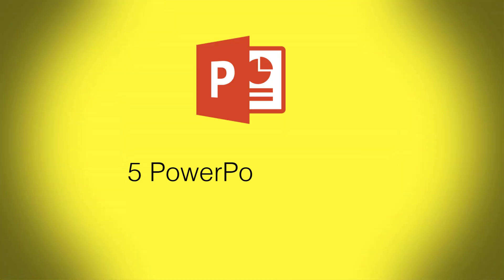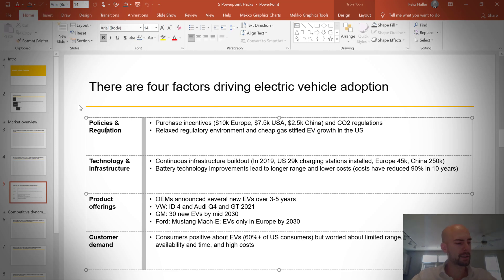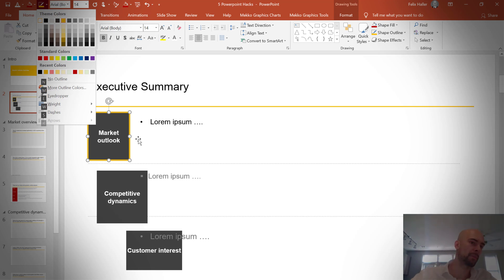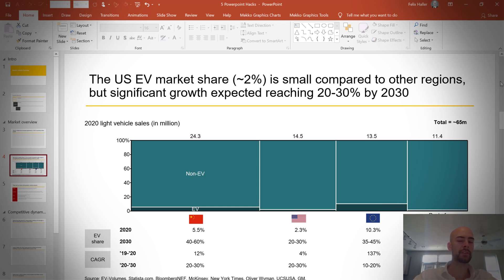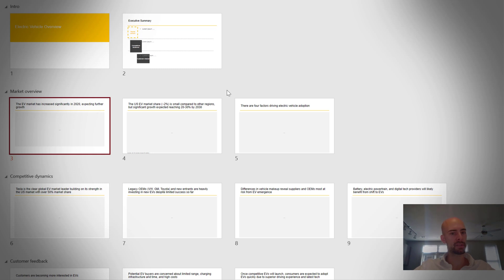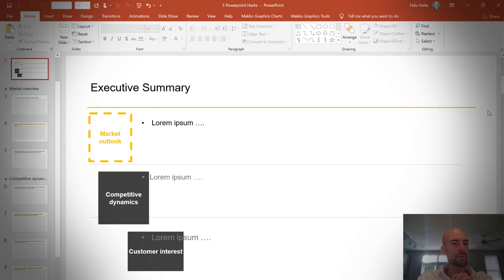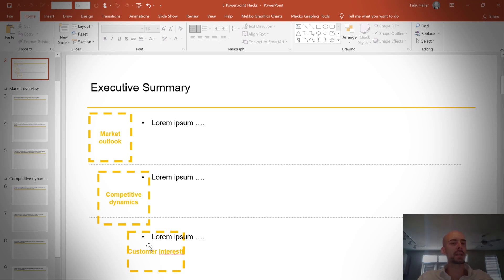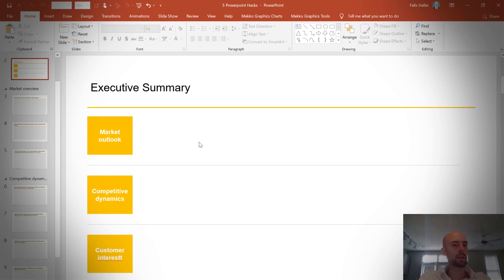Consulting PowerPoint Hacks: 5 PowerPoint Hacks and Features (Ex Bain & Company)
In this video, I (a former Bain & Company Manager) will share 5 PowerPoint hacks or tactics that I think are underappreciated and undervalued by most presenters. These hacks are targeted at consultants and young professionals that already know the basics of PowerPoint and presenting but would like to learn additional ways to make their slides better. The 5 hacks in this video are the "Quick Access Toolbar", "External Chart Plugins", "Slide Sorter", "Format Painter", and "Alignment". Feel free to jump to the section or hack that interests you the most. Let me know any thoughts and feedback in the comment section.

⏱️Timestamps⏱️
0:00​​​​ Intro
1:50​​ Quick Access Toolbar
6:39​​​​ External Chart Plugin
8:15​ Slide Sorter
12:13​ Format Painter
14:13 Align Slide Elements
17:08​ Outro